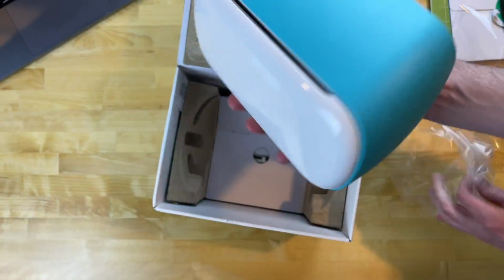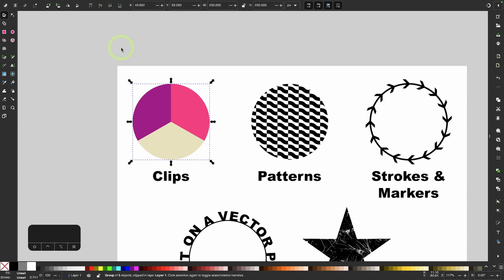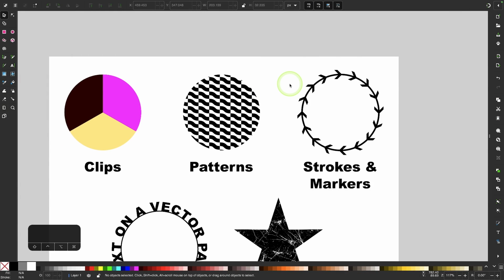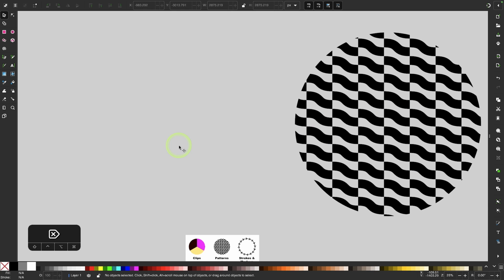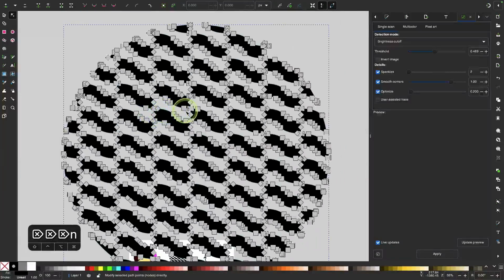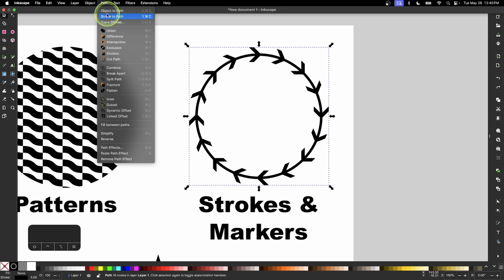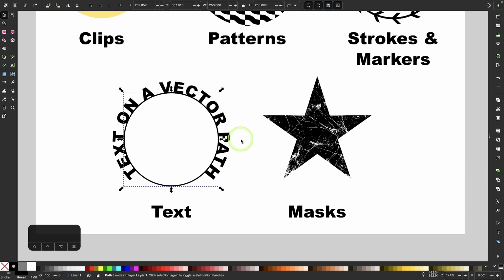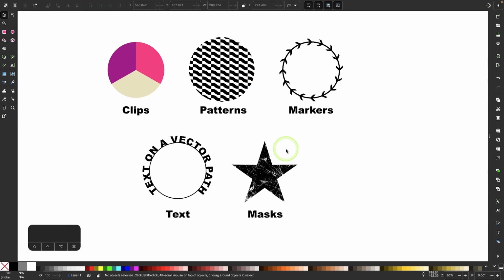Avoid these mistakes when using Inkscape files in Cricut Design Space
After spending some time using Inkscape files in Cricut design space, I came across 5 types of objects that design space seems to have trouble opening. Watch the video to see what they are and how to work around them.

🔗 RESOURCE LINKS

🎓 EXPLAINER COURSES

💬 SOCIALS

🎵 MUSIC USED

CHAPTERS

00:00 Intro
00:59 Clipped objects
01:57 Patterns
04:11 Strokes & markers
04:49 Text objects
05:44 Masked objects
06:32 Results after changes are made
07:05 Learn more